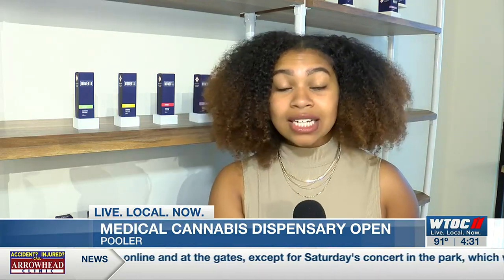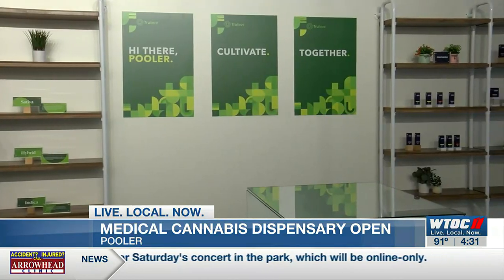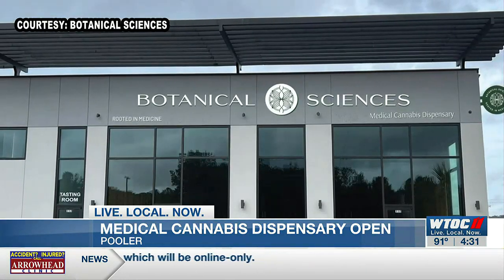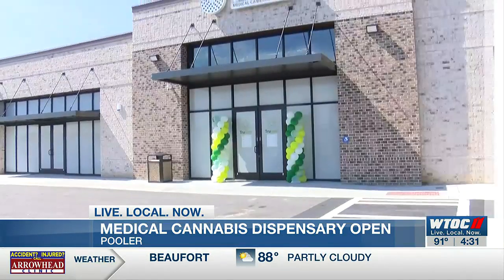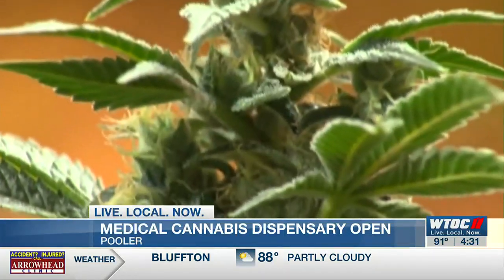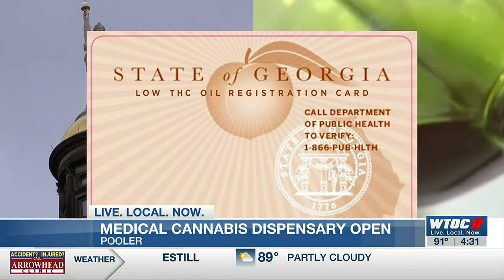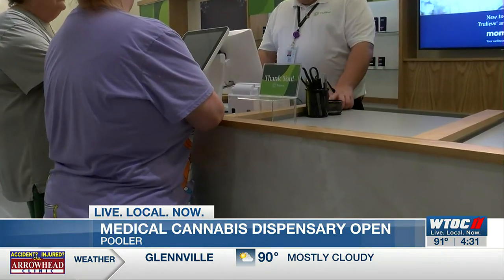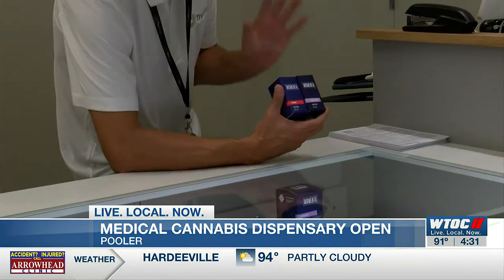First medical cannabis dispensary opens in Pooler